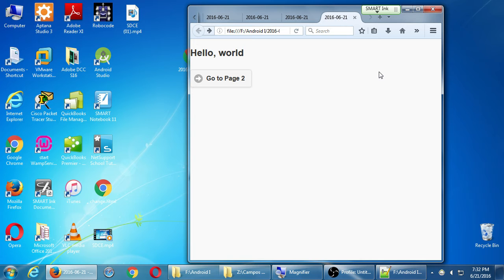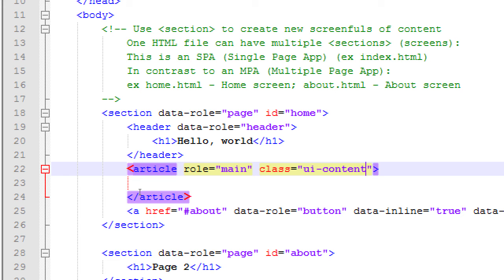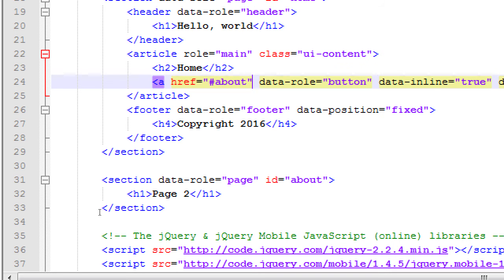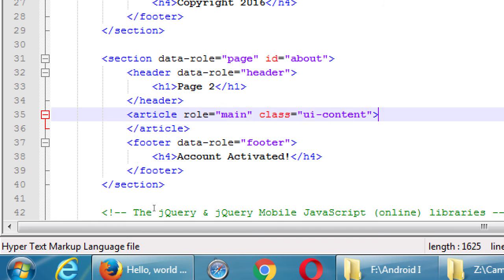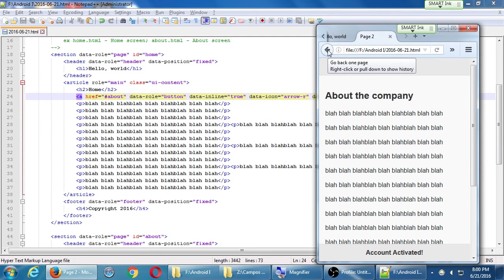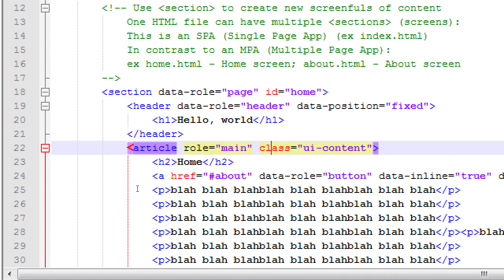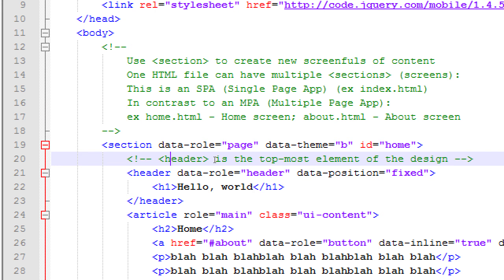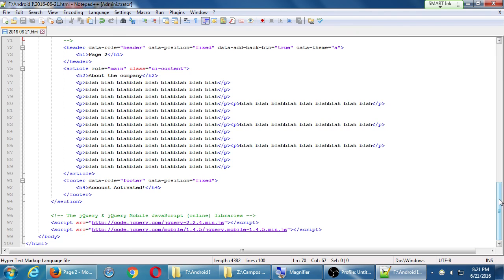SDCE Jun16 Android I 2016 06 21 B